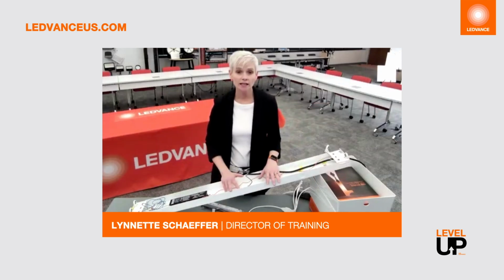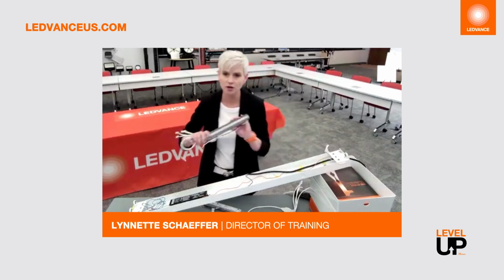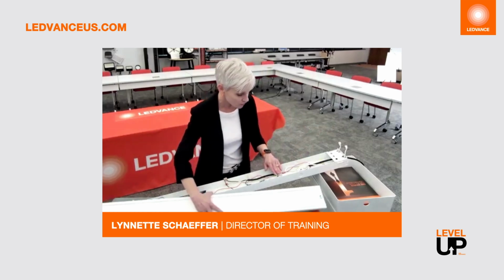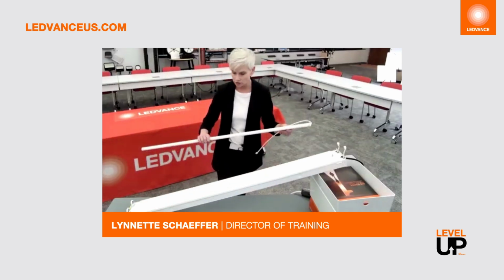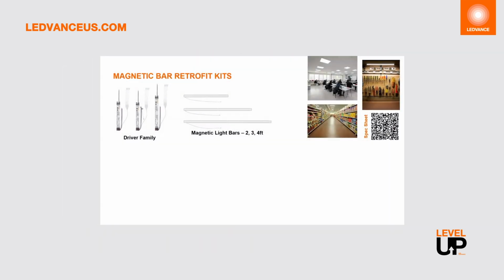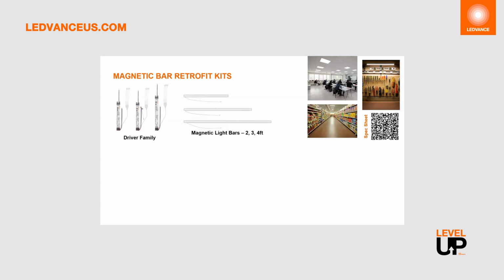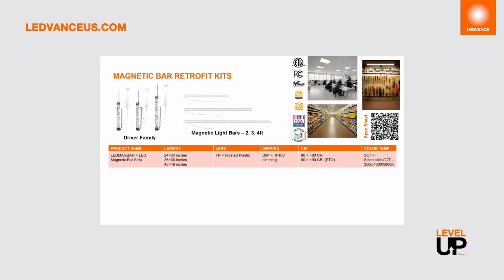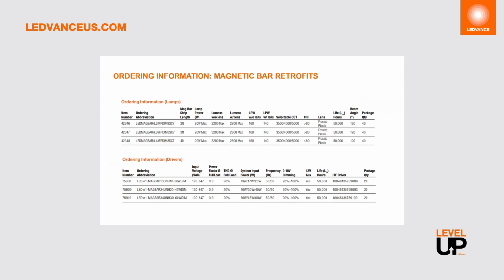Level Up with LEDVANCE: Magnetic Bar Retrofit Kit